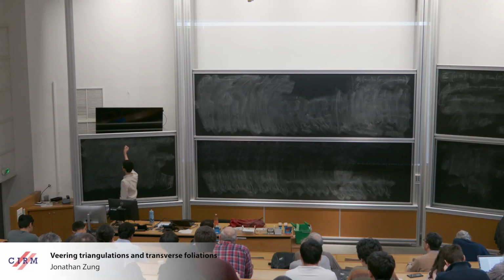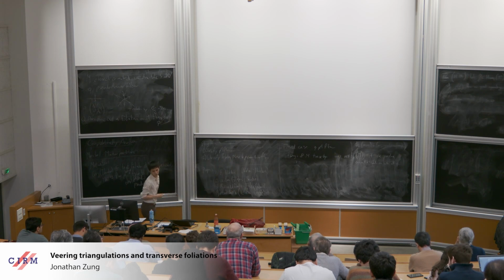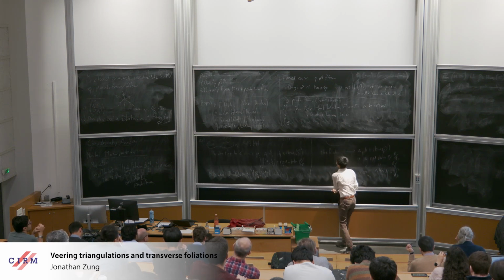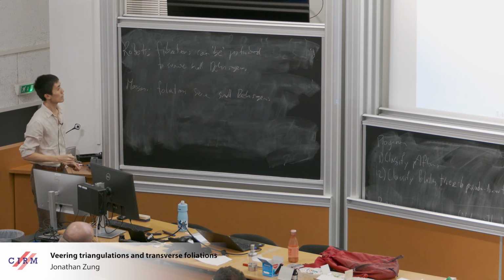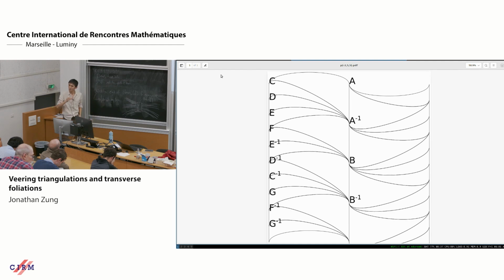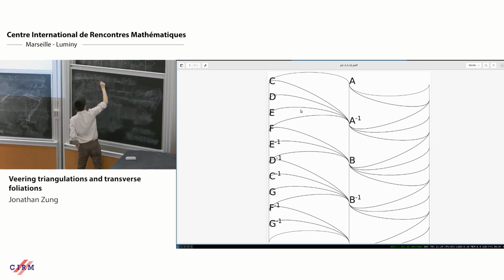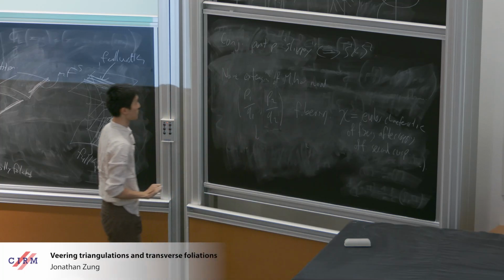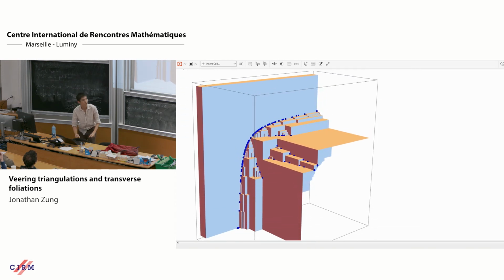Jonathan Zung: Veering triangulations and transverse foliations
I will present some combinatorial methods to construct and obstruct foliations transverse to a given transitive pseudo-Anosov flow. The main tool is the branched surface coming from a veering triangulation. We will show that this branched surface carries all transverse foliations, and give some criteria for deciding when the branched surface indeed carries some foliation. Parts work in progress with Siddhi Krishna and Thomas Massoni.

CONFERENCE
Recording during the thematic meeting : «Foliations and Diffeomorphism Groups » the December 13, 2024 at the Centre International de Rencontres Mathématiques (Marseille, France)